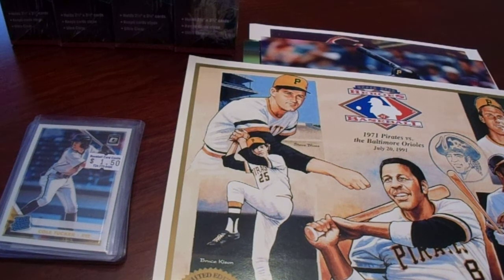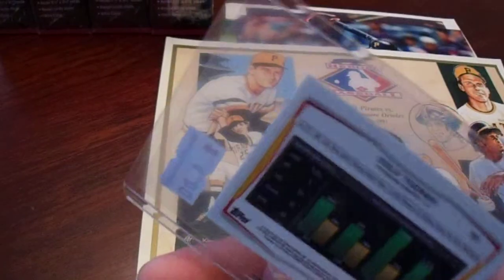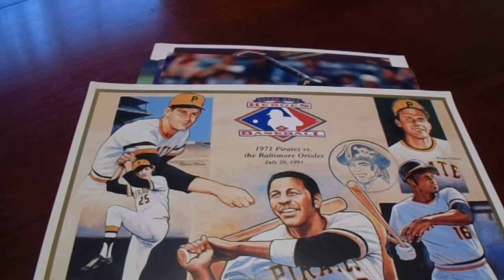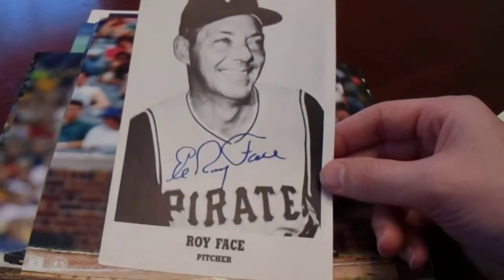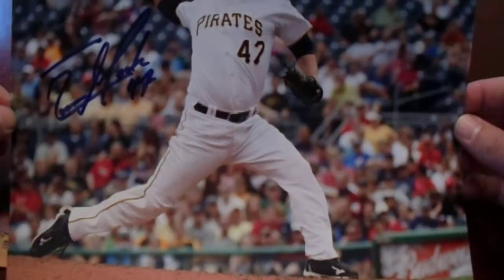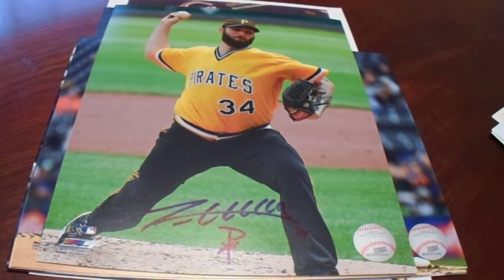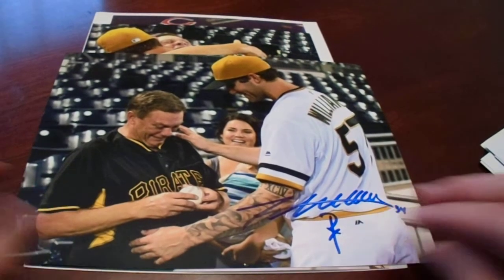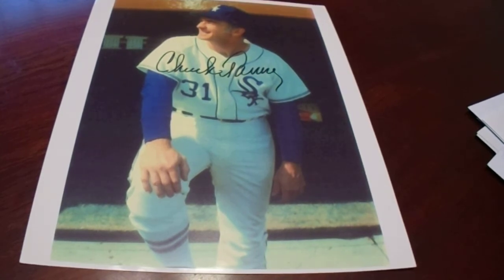Baseball Card Castle Year End Sale A Bration Baseball Purchases w Trevor Williams Autograph Photos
This video is my first of two videos from a trip to Baseball Card Castle in Cranberry Township, Pennsylvania.  My buddy and I went to the Baseball Card Castle's New Year's Sale-A-Bration event as we were about to welcome in the new year of 2020.  I really enjoyed their $5 and $10 autographs at this event!

This video shows my baseball themed items, and most of the items are connected to the Pittsburgh Pirates.  I have trading cards and autographed photos.

My next video will show my football and hockey themed items that are connected to the Pittsburgh Steelers and Pittsburgh Penguins.